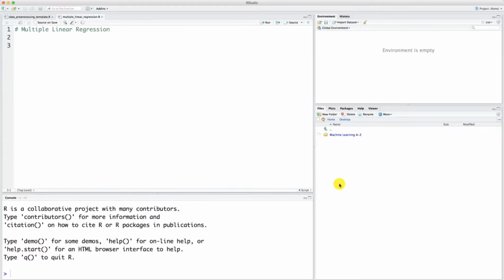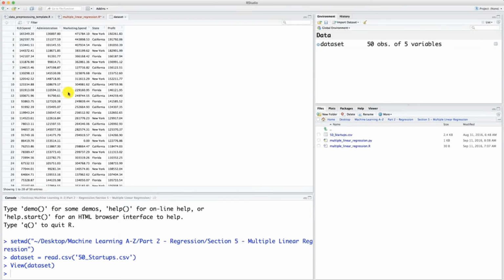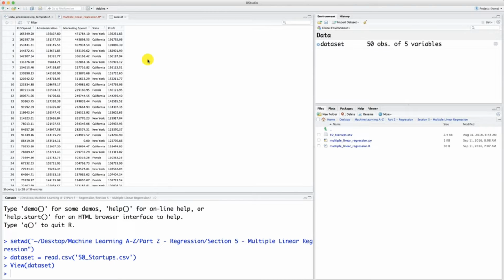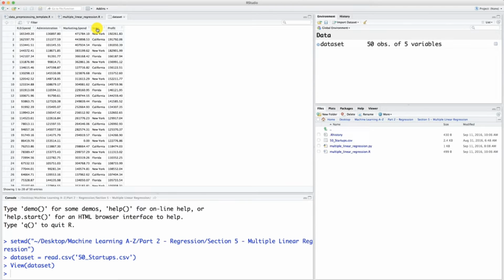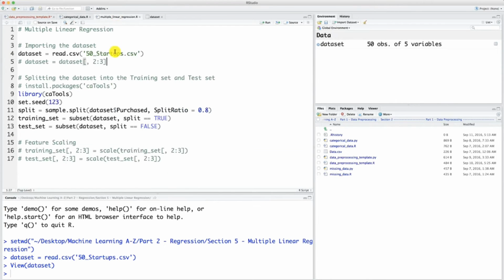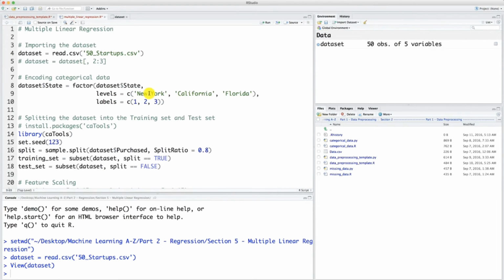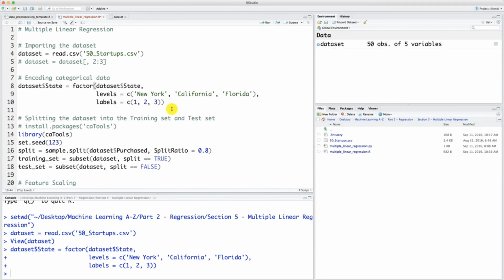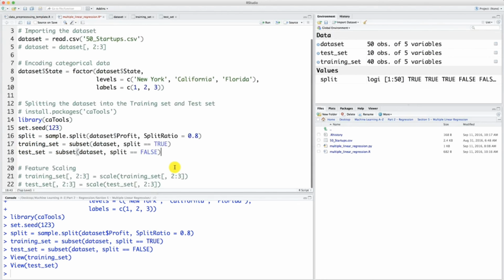multiple linear regression in R step 1 video 39 machine learning